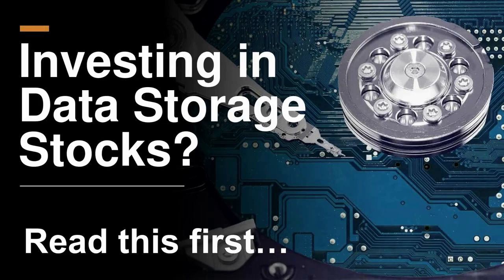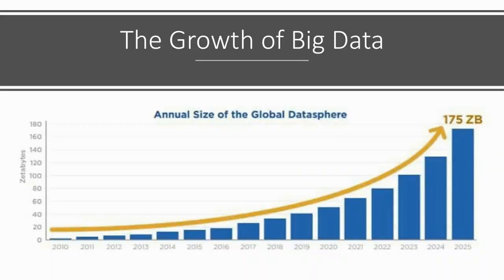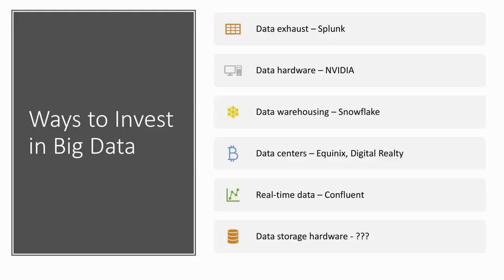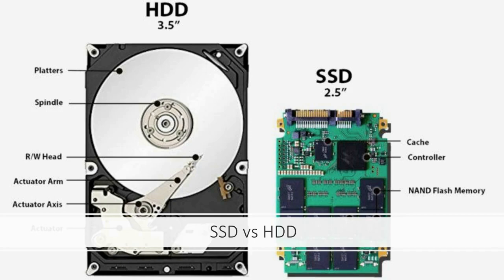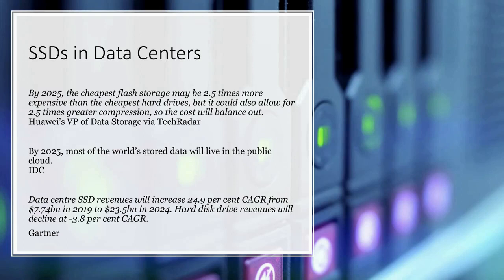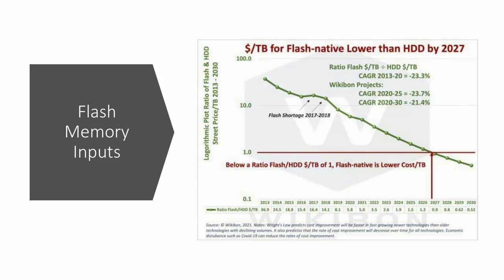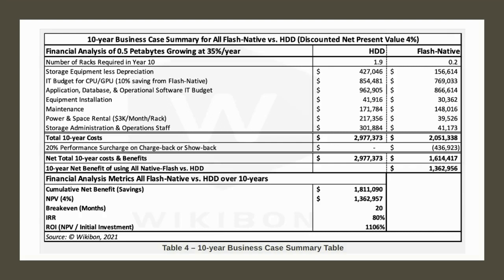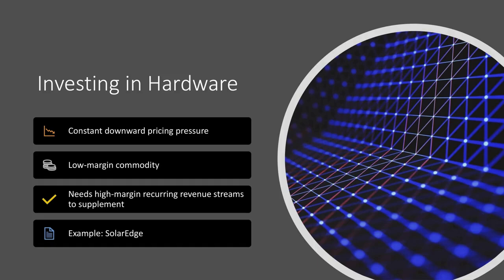Investing in Data Storage Stocks? Watch This First.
There are many ways to invest in the growth of BigData, but the ultimate pick-and-shovel play is to invest in companies that produce datastorage devices. But not all data storage devices are created equal. Hard disk drives (HDDs) are being displaced by much faster solid-state drives (SSDs). Investing in traditional data storage methods like HDDs or magnetic storage tapes doesn’t seem like a viable pick-and-shovel play on the growth of big data in the coming years. But investing in any old SSD manufacturer isn't a good idea either. The move towards storing the world’s data in the cloud, coupled with the increasing need for performance and reliability, means that SSDs for data centers are an appealing investment thesis if we can find a vendor that complements their hardware with high-margin recurring revenues. You want to invest in vendors that are creating Flash-native solutions for the datacenter of tomorrow. The growth of CloudComputing means that eventually most of our data will live in data centers, so that's a thesis we want to explore. We'll point you in the right direction when it comes to investing in data storage stocks.

RESEARCH PIECES USED IN THIS VIDEO:
1. Investing in Data Storage Hardware Stocks
2. Investing in Big Data with Data Center REITs
3. Confluent Stock: A Metaverse Big Data Play

CHAPTERS:
00:00 Intro
00:23 The growth of big data
01:01 Ways to invest in big data
02:02 HDDs vs SSDs
03:48 Three HDD stocks
04:27 SSDs in data centers
06:33 The cost of flash memory
07:30 Flash-native vs. HDDs
09:28 Why Flash-native is better
10:33 Concerns about hardware stocks
11:31 Investing in SSDs
12:11 Conclusion